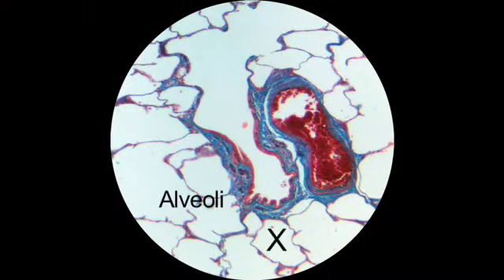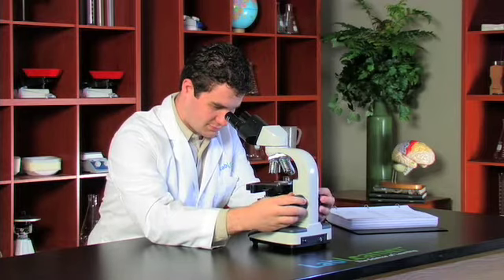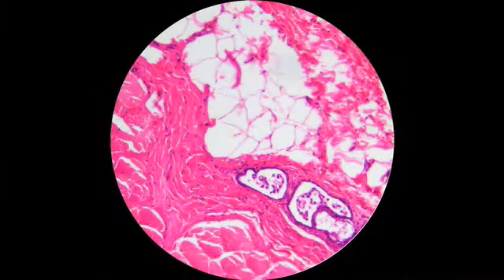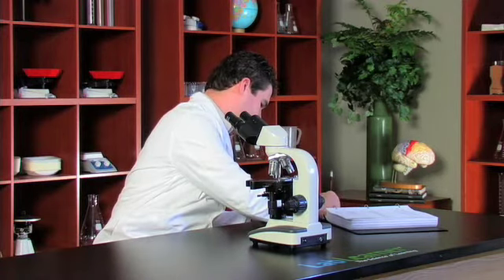Cell Cycle & Cancer Investigation 3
Presented by LabLearner - The Science of Learning